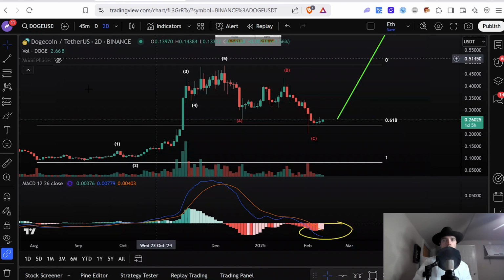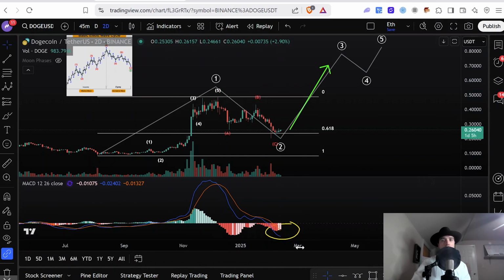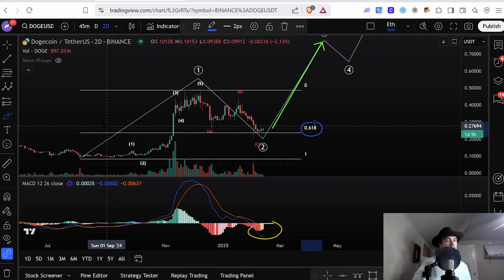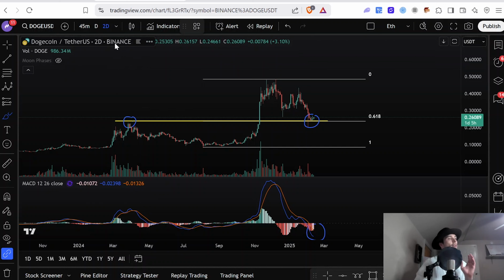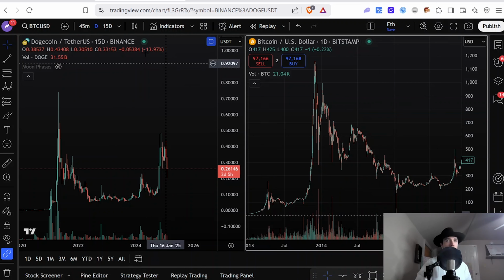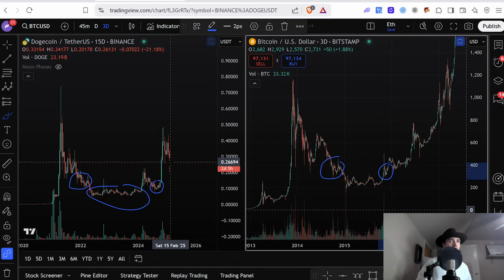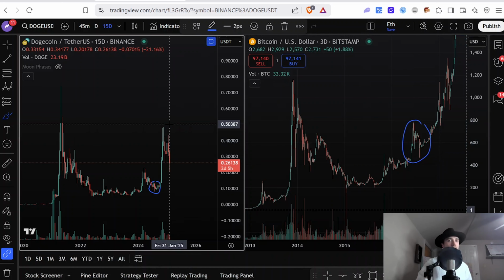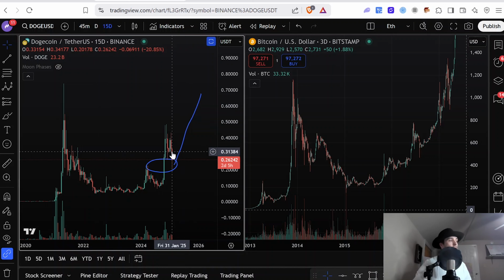🚨📈DOGECOIN IS PREPARING FOR A BIG MOVE! 💸🚀